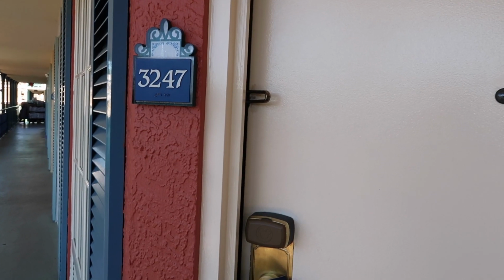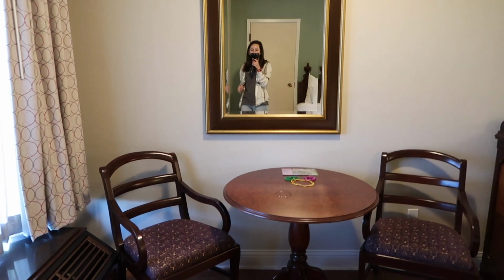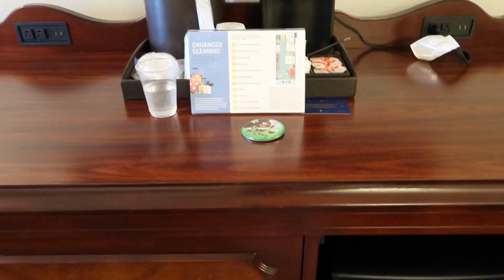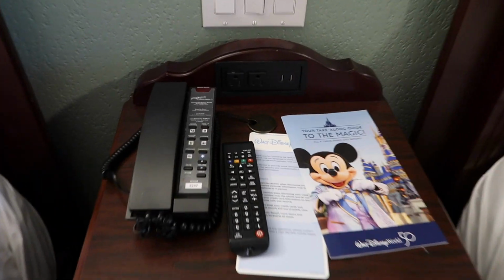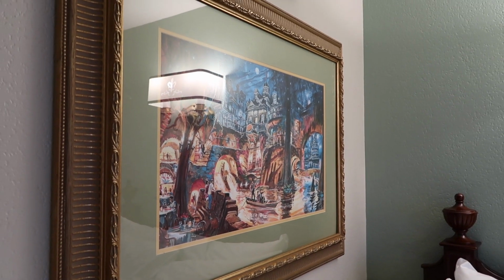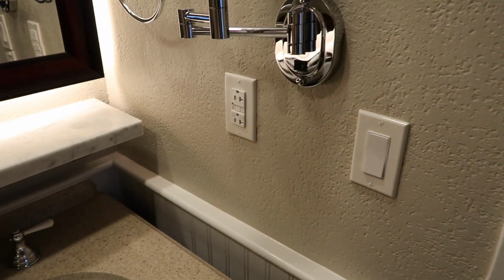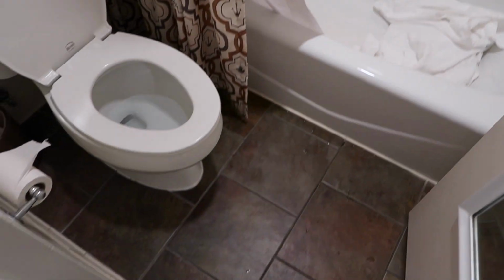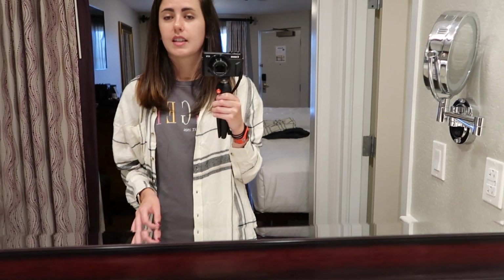Port Orleans - French Quarter Room Tour / Room 3247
I recently stayed at one of my favorite resorts - Port Orleans French Quarter - and I filmed a quick room tour of my standard view room (3247) for you!

Follow me for more on Instagram @madsdoesdisney